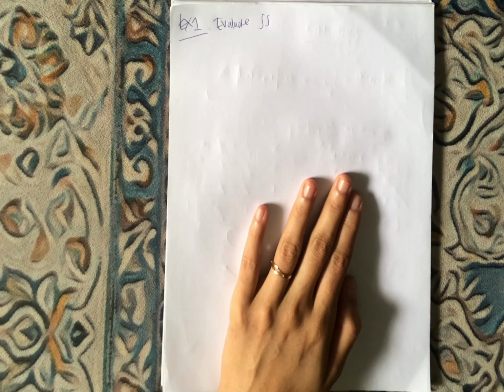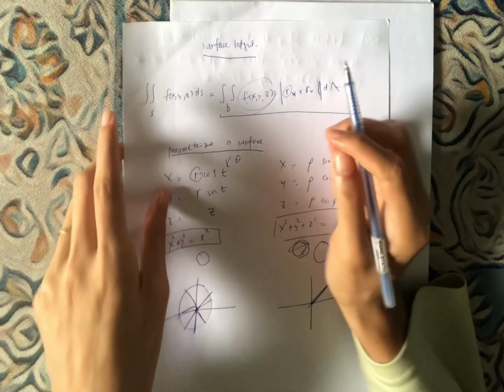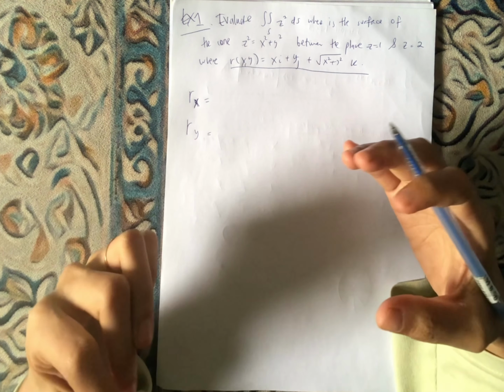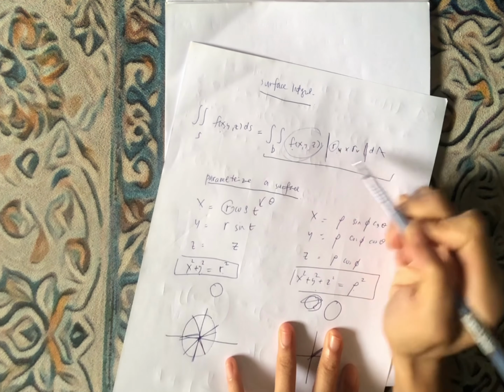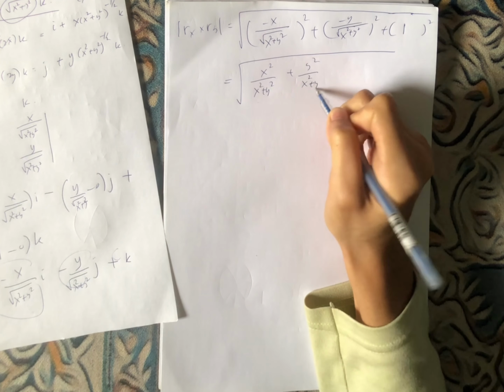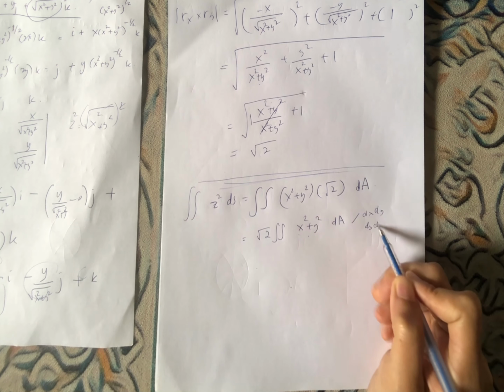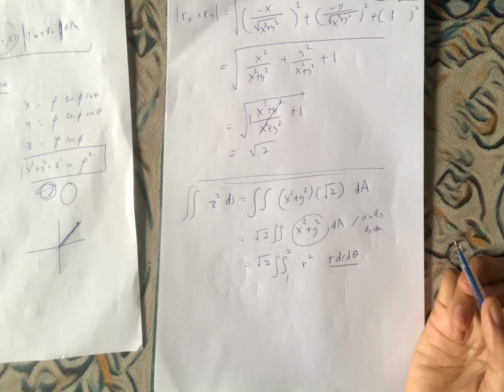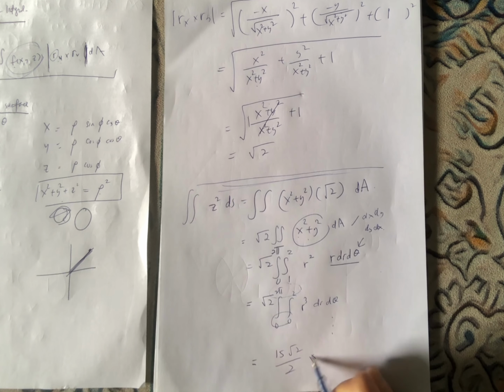Surface integral - example1